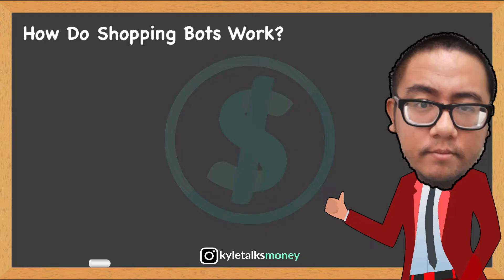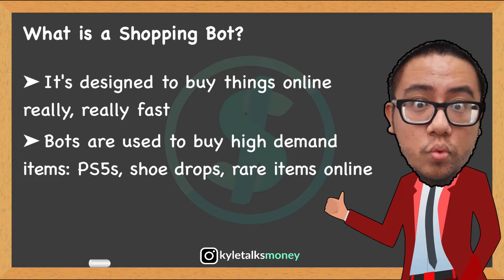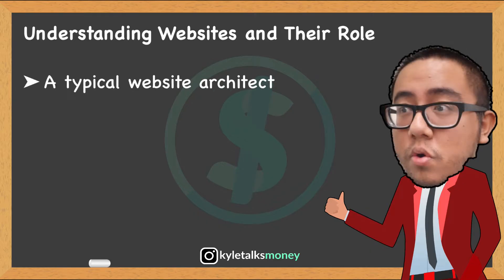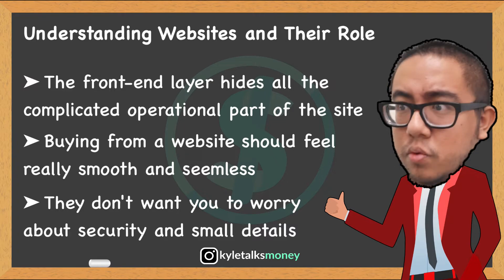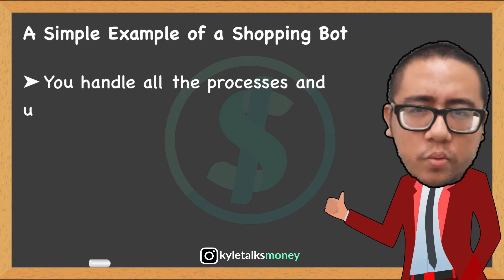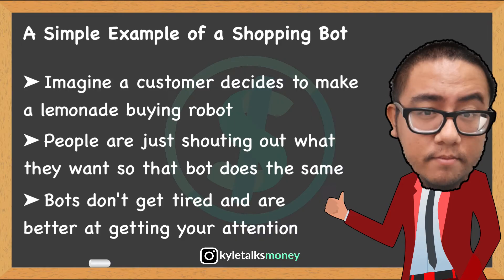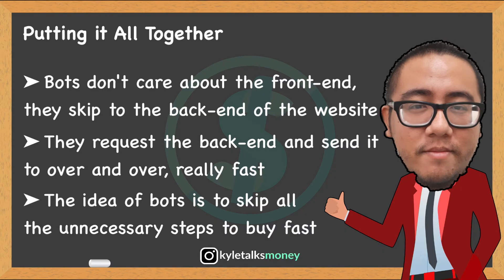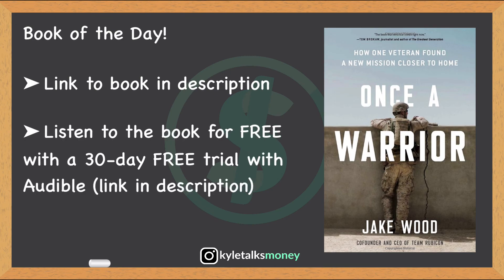How Do Shopping Bots Work?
Shopping bots are the reason why you couldn't buy a Playstation 5. It's the reason why most people can't buy high demand items online. Shopping bots are complex pieces of software used to buy high demand products very, very fast. It's impossible for the average online shopper to buy a Playstation 5, a shoe drop, or any sought after item online when they're competing against shopping bots. In this video, we explore what a shopping bot is and how they work.

✅ Once a Warrior by Jake Wood:

✅ Want to advertise your business, service, or product on screen in future episodes?